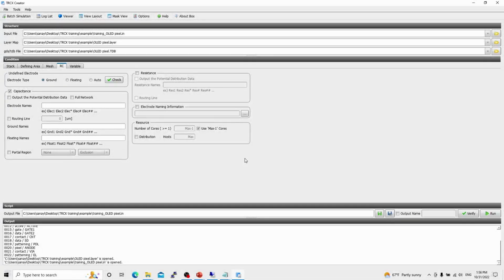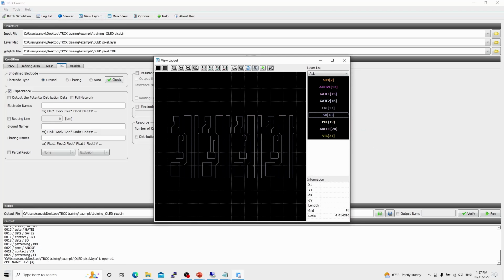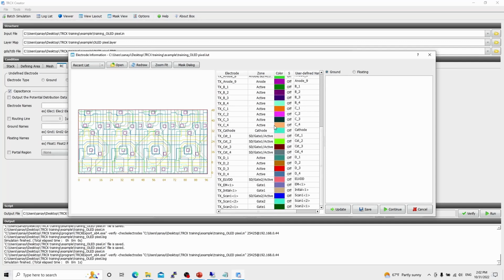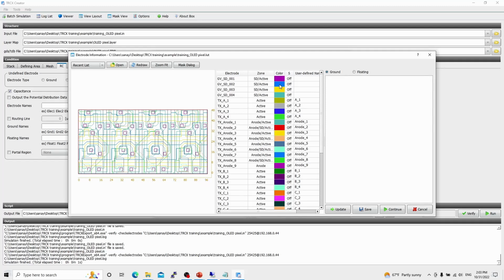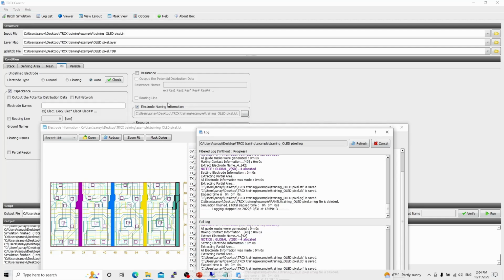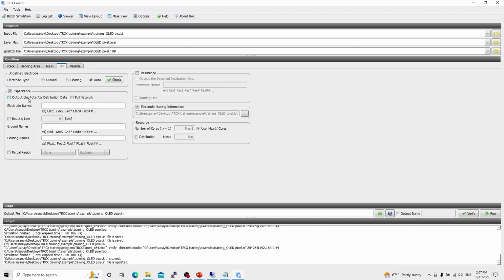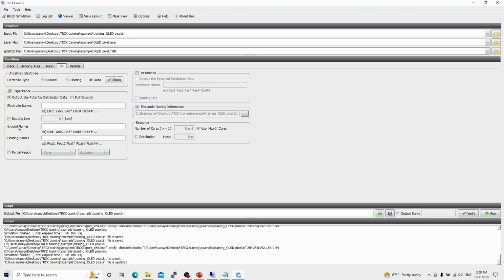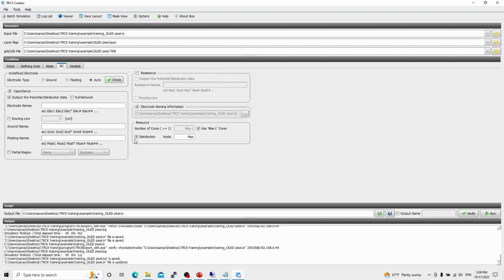TRCX #6. RC Tab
Overview of the RC tab in TRCX, and how to use it in simulations.